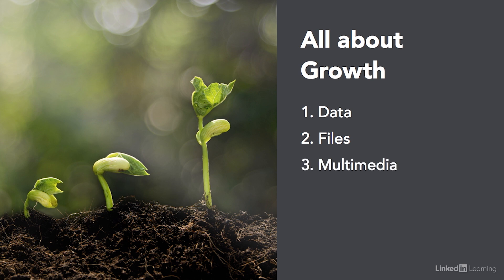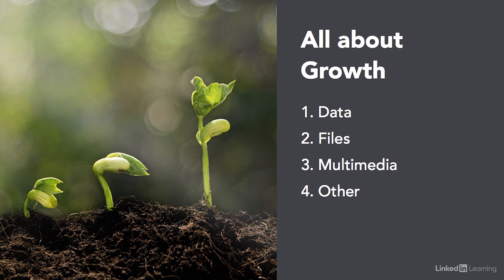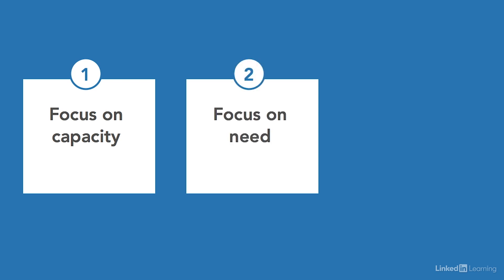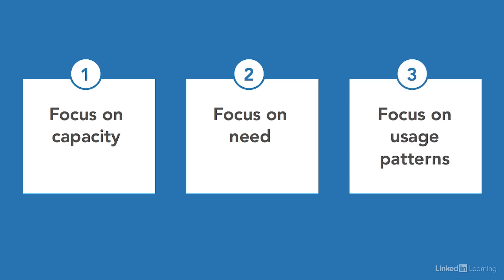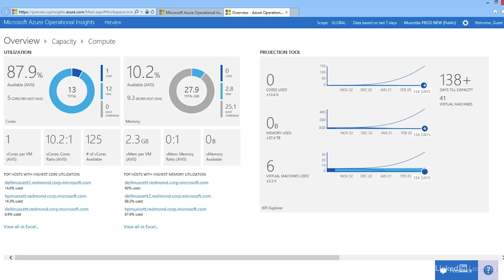Cloud Computing Tutorial - Understanding storage requirements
Learn how to project storage requirements as your company's needs grow. Explore more Cloud Computing courses and advance your skills on LinkedIn Learning:

This is an excerpt from "Learning Cloud Computing: Cloud Storage," a course on LinkedIn Learning taught by David Linthicum. David is a cloud computing thought leader, executive, consultant, author, and speaker.